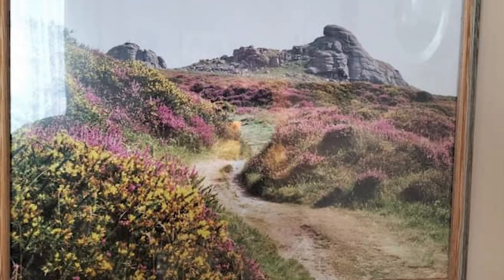Recreating this Photo: Is It Stealing?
Have you ever seen a photo online and thought, "I could recreate that!"? In this video, I challenge myself to do just that. I will be recreating one photo I spotted in a Facebook group, and I'll take you through my thought process in finding it. Along the way, we'll discuss the ethics of recreating other people's work and there is a surprising ending.

Join the Facebook group and become part of the community, share photos, get support, photo contests, meetups and more.